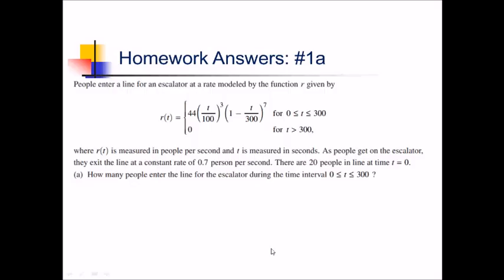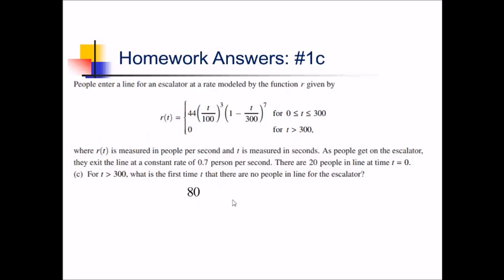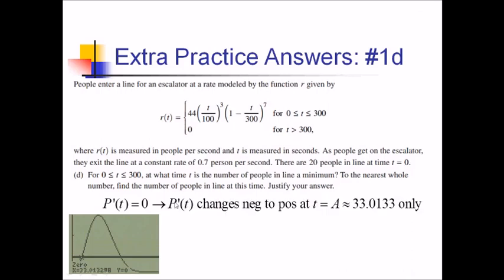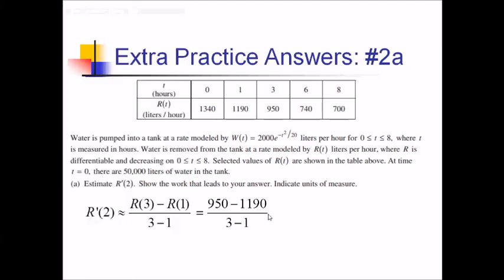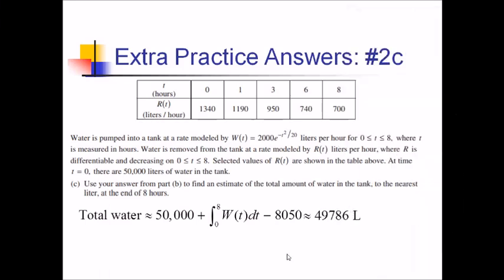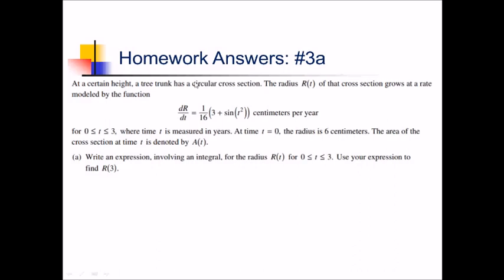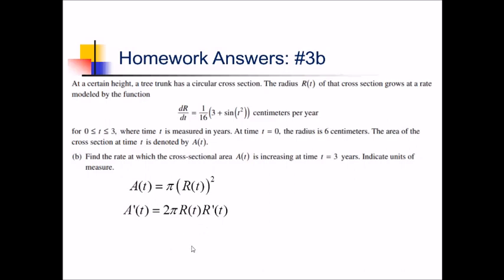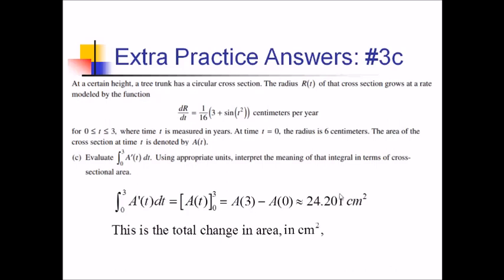Accumulation Free Response Practice: Problem Set #1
Worked problems showing how to solve accumulation and rate-in-rate-out problems.

Go here for a PDF and handout to go along with this video